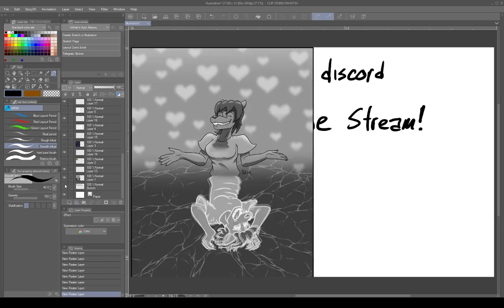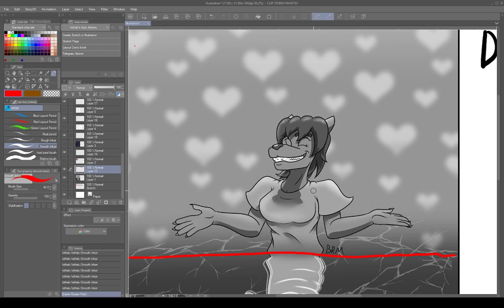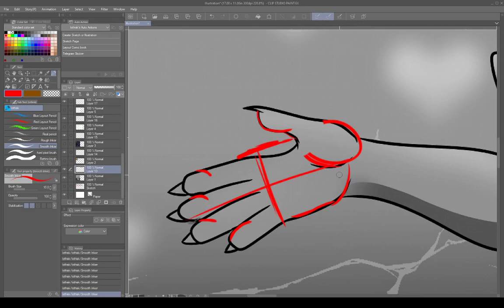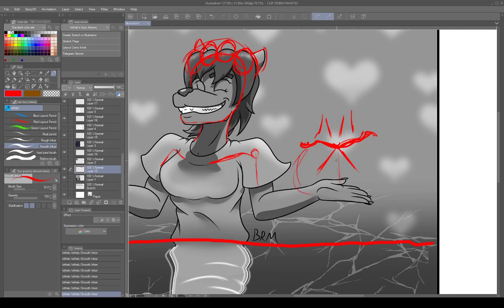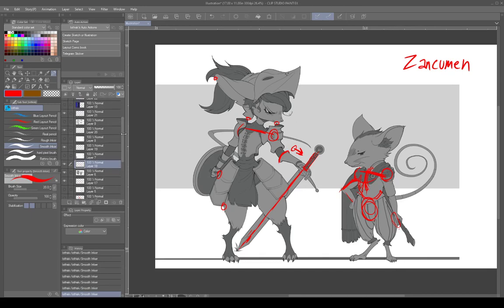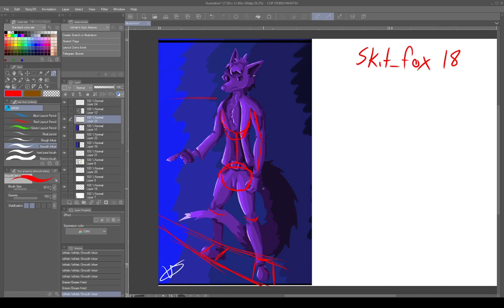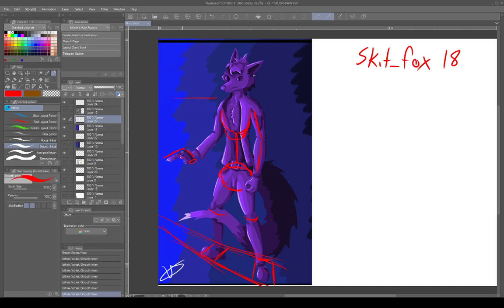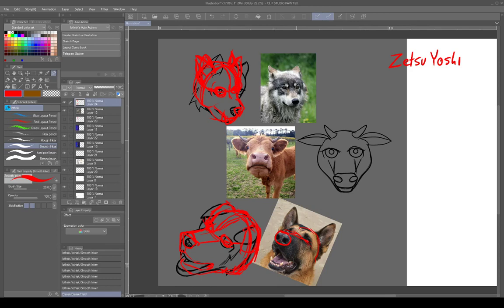R Furry Art school Redline and Critique Stream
Timestamps for artist pieces
1:09 Director240
19:50 UltiBahamut
30:46 zancumen
38:21 Skit_Fox18
46:28 ZetsuYoshi